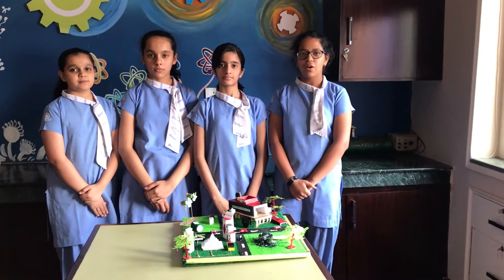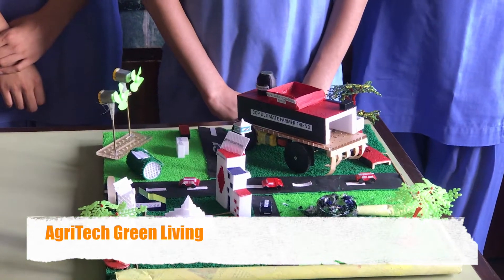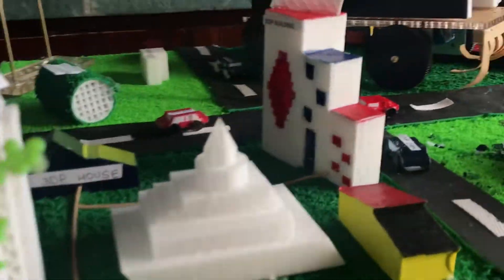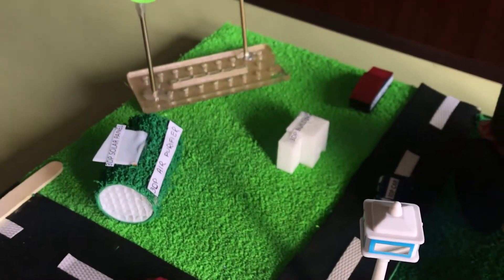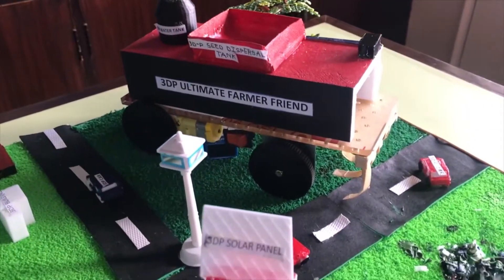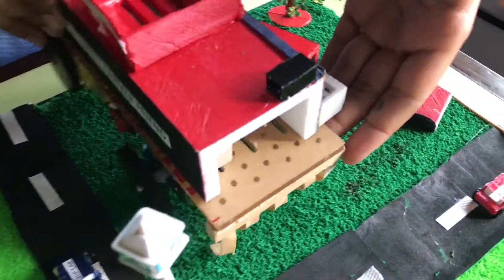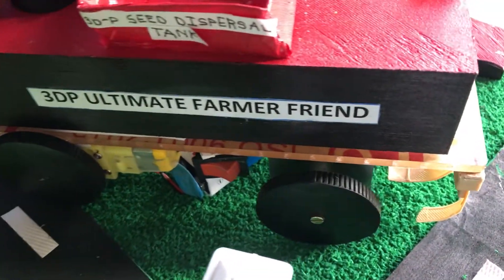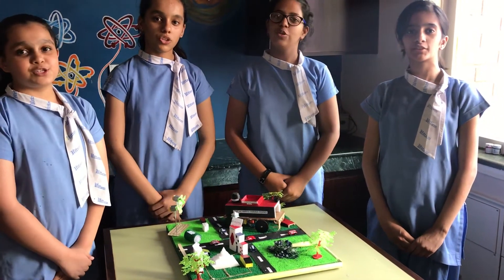AgriTech Green Living City, UFF Vehicle- Uttam School For Girls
AgriTech Green Living City is the model designed using 80% 3D printed models,  which gives an insight into how the placement and establishment of an innovative idea can be done. The major component of our project is the ULTIMATE FARMER FRIEND which is a specialised vehicle that segregates good quality seeds from bad ones,  waters fields, senses Ph of soil which decide the best type of fertiliser for soil as well as it ploughs land. Interestingly all this is done automatically by the use of sensors like moisture sensor, Ph sensor, gas sensor,ultrasonic sensor etc. We present this project as our video for School of the Month Challenge and hereby are keen to see metropolitan cities turn into our AgriTech Green Living City which will thus make India more clean, healthy, and farmer friendly.